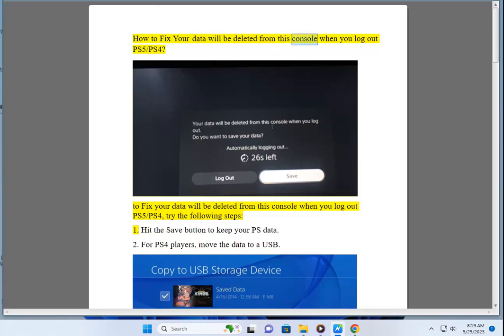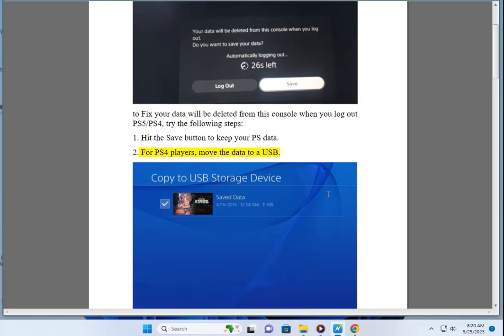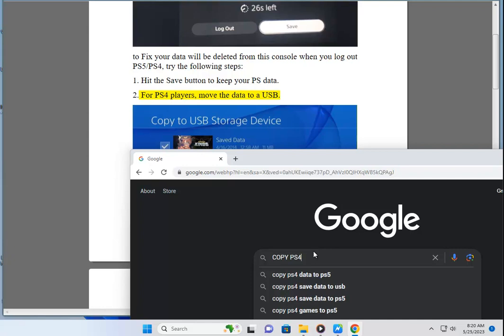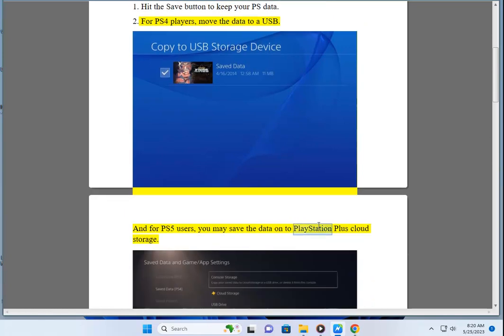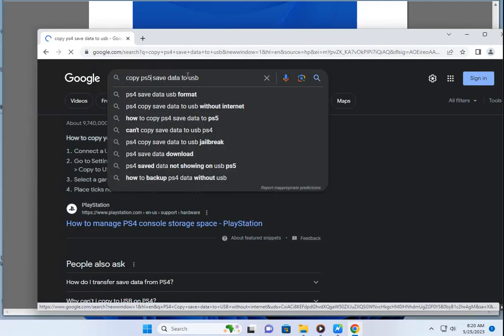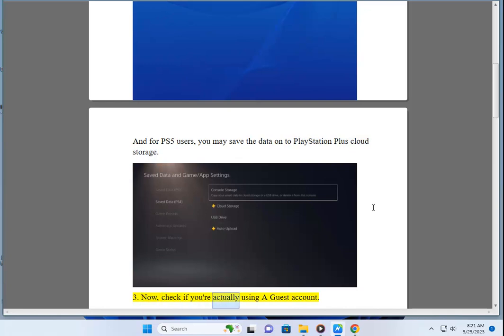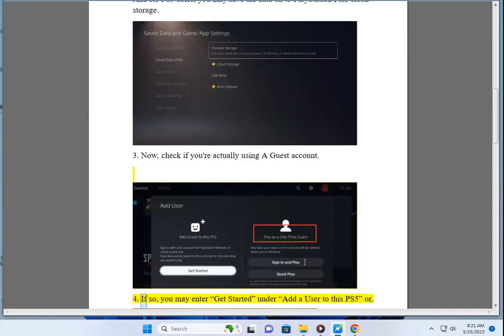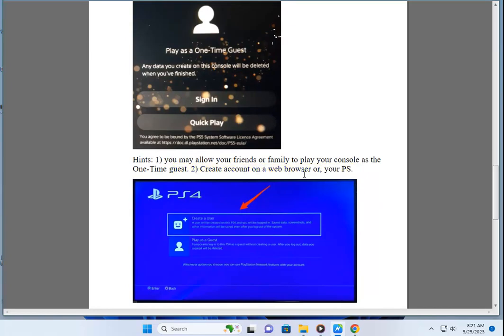Fix Your data will be deleted from this console when you log out PS5/PS4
Here's how to Fix Your data will be deleted from this console when you log out PS5/PS4.

When you log out of your PS5/PS4, your saved data will be deleted from that console. This is because saved data is stored locally on the console, and not on the cloud. If you want to keep your saved data, you can either upload it to the cloud or save it to a USB drive.

To upload your saved data to the cloud, you will need to have a PlayStation Plus subscription. Once you have a subscription, you can follow these steps:

1. Go to Settings - Users and Accounts - Saved Data and Game/App Settings - Saved Data (PS4) - Auto-Upload.
2. Select the games that you want to upload saved data for.
3. Select the "Upload to Online Storage" option.

To save your saved data to a USB drive, you will need to follow these steps:

1. Connect a USB drive to your PS5/PS4.
2. Go to Settings - Users and Accounts - Saved Data and Game/App Settings - Saved Data (PS4) - Copy to USB Storage Device.
3. Select the games that you want to copy saved data for.
4. Select the "Copy" option.

Once you have uploaded or saved your saved data, you can safely log out of your PS5/PS4 without worrying about losing your progress.

i. It is possible to recover deleted data on PS5. However, it is important to act quickly, as the longer you wait, the more likely it is that the data will be overwritten and lost permanently.

There are a few different ways to recover deleted data on PS5:

* **Use the PS5's built-in data recovery tool:** The PS5 has a built-in data recovery tool that can be used to recover deleted data. To use this tool, follow these steps:
    1. Go to Settings - System - Data Management - Restore Files from USB Storage.
    2. Connect a USB drive that contains the deleted data to your PS5.
    3. Select the files that you want to recover.
    4. Select the "Restore" option.

* **Use a third-party data recovery tool:** There are a number of third-party data recovery tools that can be used to recover deleted data on PS5. These tools are more powerful than the PS5's built-in data recovery tool, but they can also be more expensive.

* **Send your PS5 to a professional data recovery service:** If you have tried all of the above methods and you are still unable to recover your deleted data, you may need to send your PS5 to a professional data recovery service. These services have the expertise and tools to recover data that has been deleted from a PS5.

It is important to note that there is no guarantee that you will be able to recover deleted data on PS5. The longer you wait to try to recover the data, the less likely it is that you will be successful. If you have accidentally deleted important data, it is important to act quickly to try to recover it.

ii. There are a few ways to turn off your PS5 without losing data.

* **Use the Control Center menu:** Press the PlayStation button on your controller to open the Control Center menu. Then, select "Power" and choose "Turn Off PS5."
* **Use the power button:** Press and hold the power button on your PS5 until you hear two beeps. This will put your PS5 into rest mode. To turn off your PS5 from rest mode, press the power button again.
* **Use Safe Mode:** If your PS5 is not responding, you can try turning it off in Safe Mode. To do this, press and hold the power button on your PS5 for 7 seconds. Then, release the power button and press and hold the power button again until you see the Safe Mode menu. From the Safe Mode menu, you can select "Turn Off PS5" to turn off your PS5 without losing data.

It is important to note that if you turn off your PS5 by unplugging it from the power outlet, you may lose data. Always use one of the methods above to turn off your PS5 to avoid losing data.

iii. Deleting saved data on PS5 will permanently remove it from your console. This means that you will lose all progress in any games that use that saved data.

If you accidentally delete saved data, you may be able to recover it by using the PS5's built-in data recovery tool. However, it is important to act quickly, as the longer you wait, the more likely it is that the data will be overwritten and lost permanently.

To avoid losing saved data, it is a good idea to back it up regularly. You can do this by uploading your saved data to the cloud or by saving it to a USB drive.

Here are some tips for backing up saved data on PS5:

* **Upload your saved data to the cloud:** If you have a PlayStation Plus subscription, you can upload your saved data to the cloud. This will allow you to access your saved data from any PS5 console. To upload your saved data to the cloud, follow these steps:

1. Go to Settings - Users and Accounts - Saved Data and Game/App Settings - Saved Data (PS5) - Auto-Upload.
2. Select the games that you want to upload saved data for.
3. Select the "Upload to Online Storage" option.

* **Save your saved data to a USB drive.**